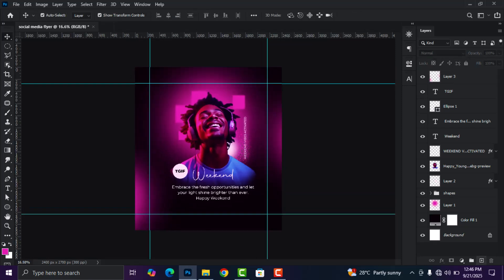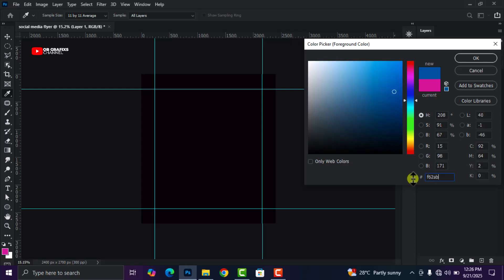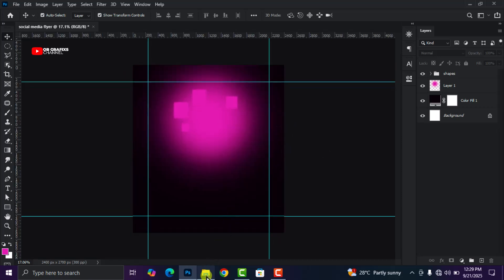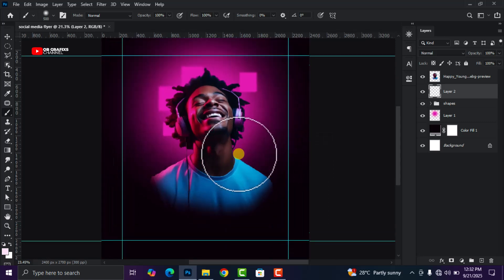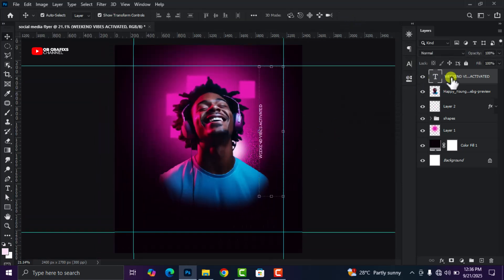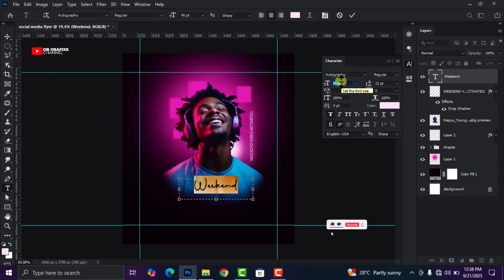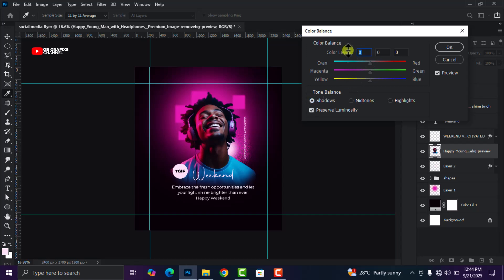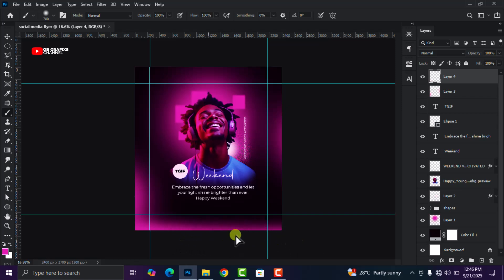How to Create a Social Media Flyer in Photoshop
Want to design a creative social media flyer in photoshop? In this tutorial, I’ll show you step-by-step how to design a professional social media flyer in Adobe Photoshop – perfect for promoting events, products, sales, and more.

You’ll learn:
✅ How to set up your Photoshop canvas for different social media sizes
✅ How to add and edit text, shapes, and images
✅ How to use colors, gradients, and fonts that stand out online

🎁BONUS: download images and resources used in this photoshop tutorial video

🛠TOOLS USED
✔Adobe photoshop 2020

🔰FONTS USED
✔Montserrat
✔Calligraphy

💭Have any questions or need custom flyer designs? Drop them in the comment section